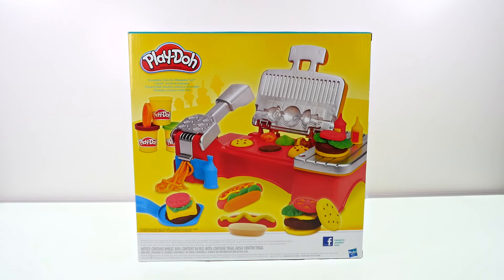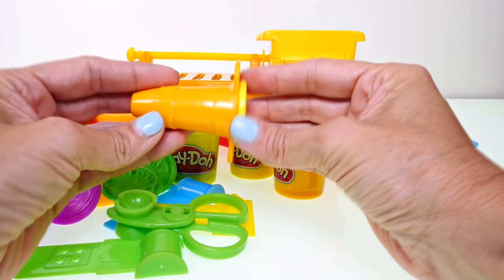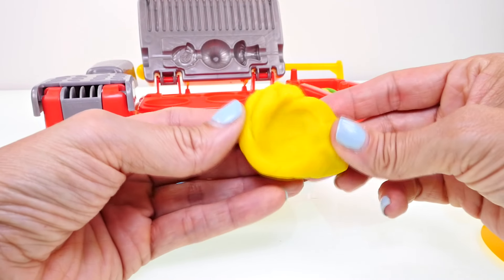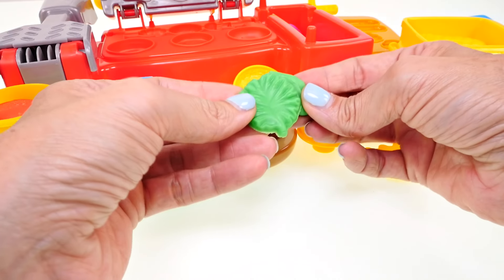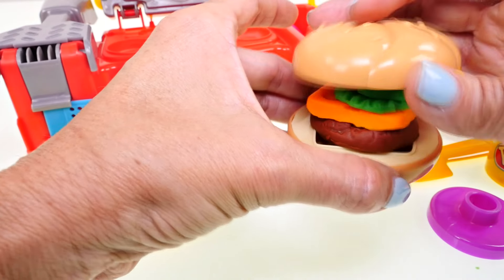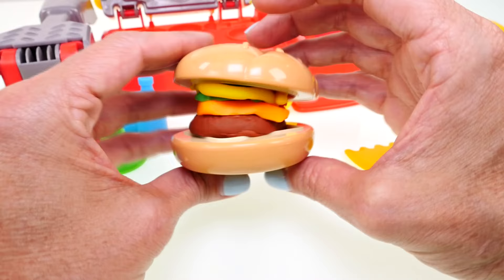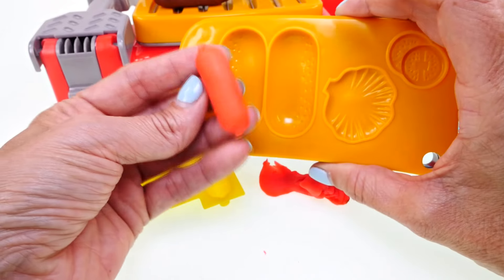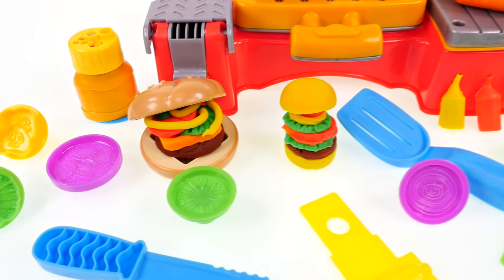Play Doh Cookout Creations Playdough Toy Set DCTC Amy Jo creates Playdoh Food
Eek! I love making playdoh food and this is one of my favorite Play Doh Toys / Play Sets! Did you know that World Play Doh Day is approaching?  I'll be doing lots of play doh videos to celebrate!

A family-friendly kid channel for people of all ages!